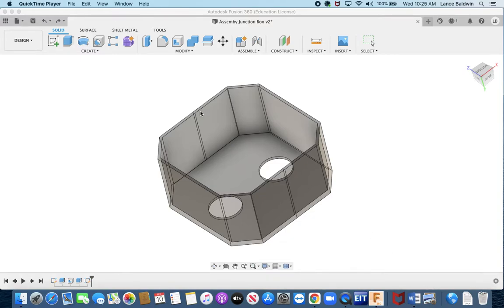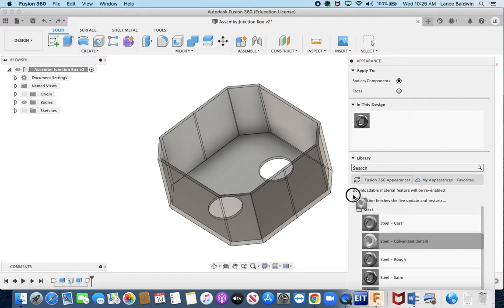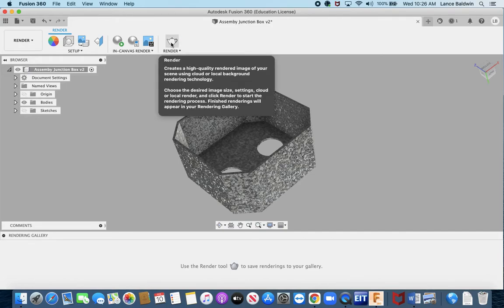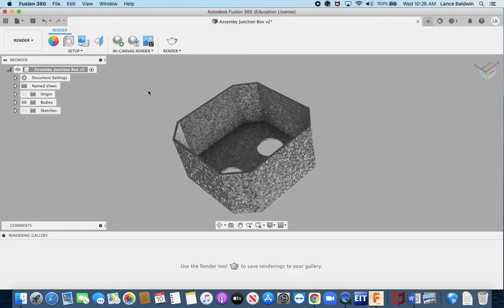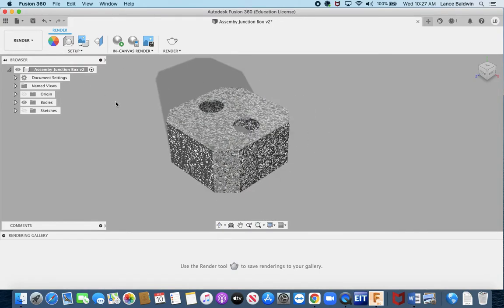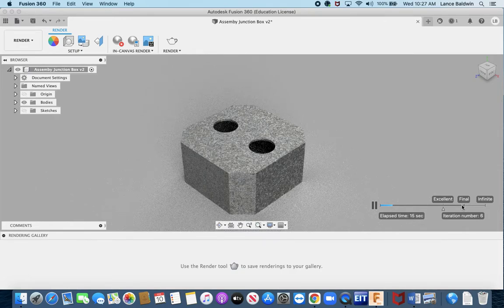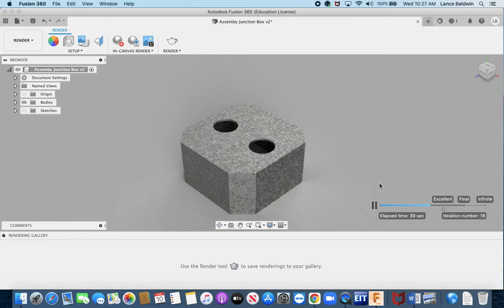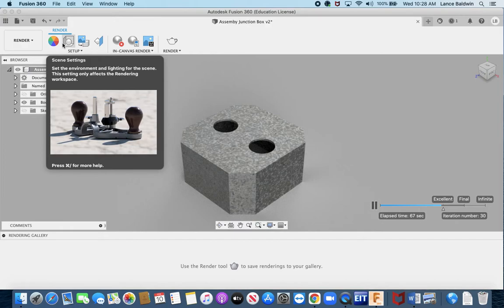Easy Rendering in Fusion 360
Rendering is somewhat counterintuitive in Fusion 360.  There are options to do it free and quickly on your machine.  This video shows an easy and simple way to get simple renderings in the program and get past a couple of steps that don't make sense to everyone.